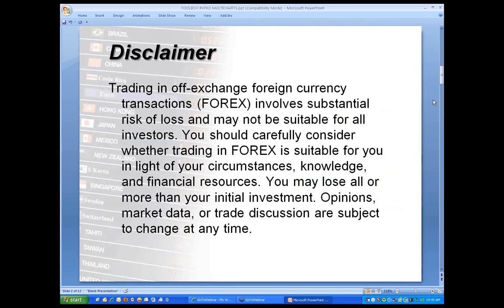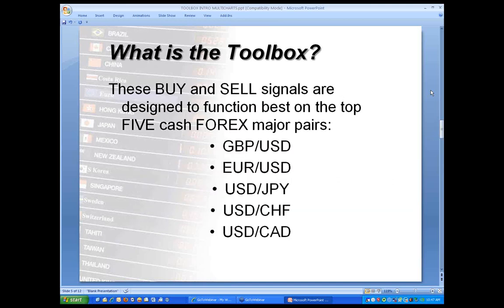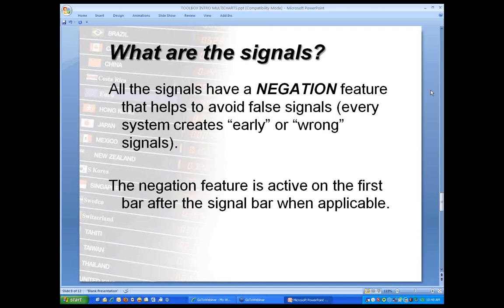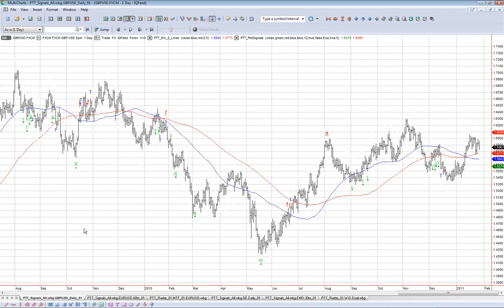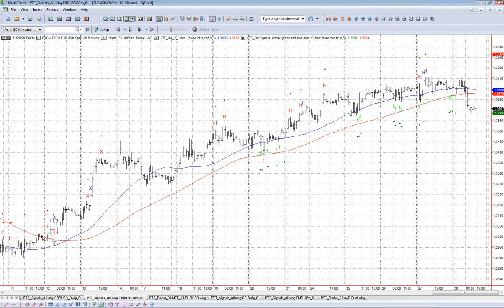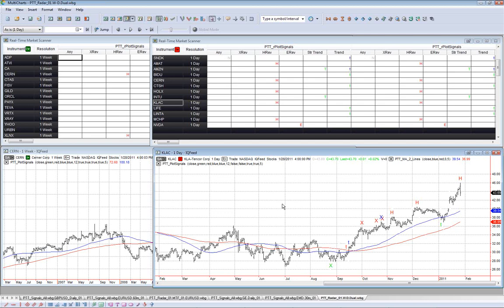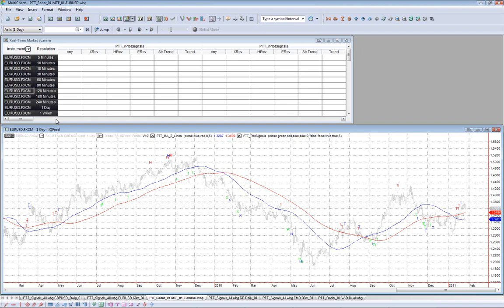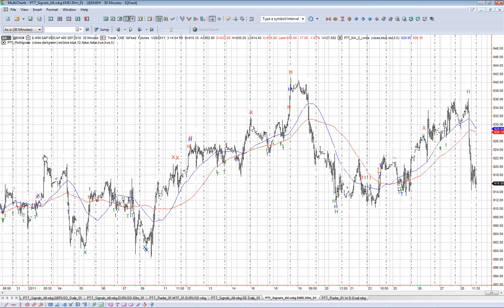PRO-TRADERS TOOLBOX FOR MULTICHARTS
Introduction to my proprietary trading method "The Pro-Trader's Toolbox" for MultiCharts analysis software. Includes unique features and functionality exclusive to MultiCharts